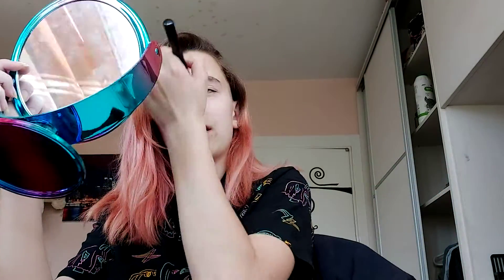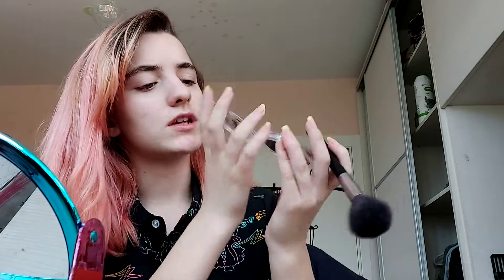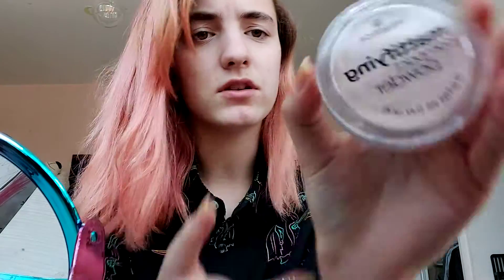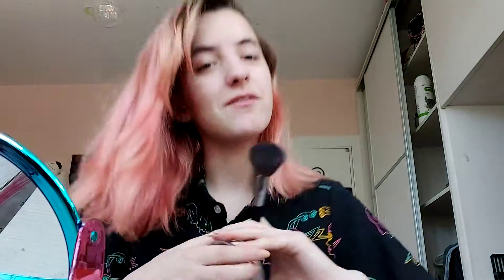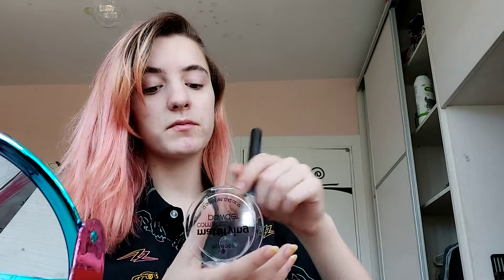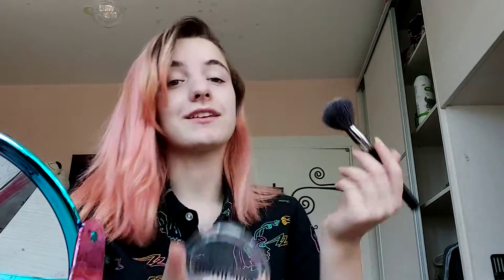A VERY STUPID MAKEUP TUTORIAL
this was the most stuped and pointles video on this chanal